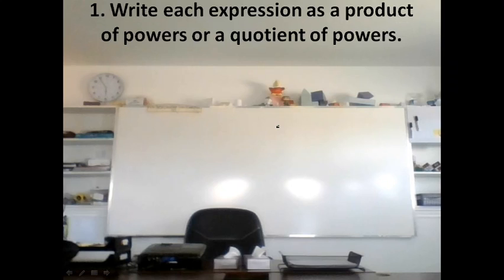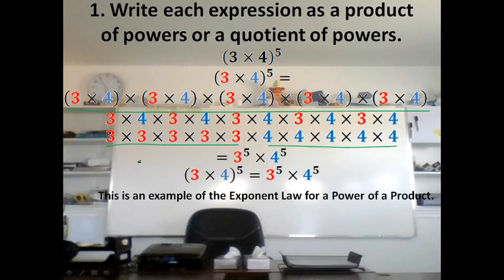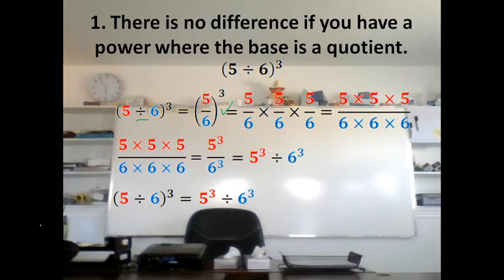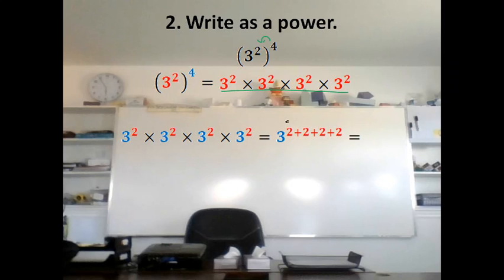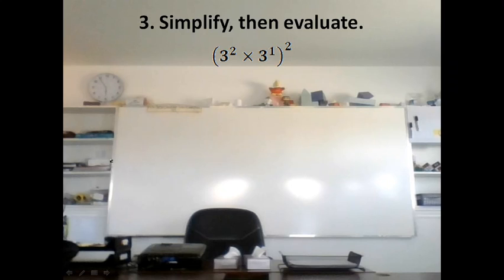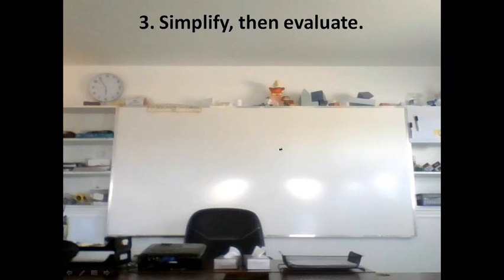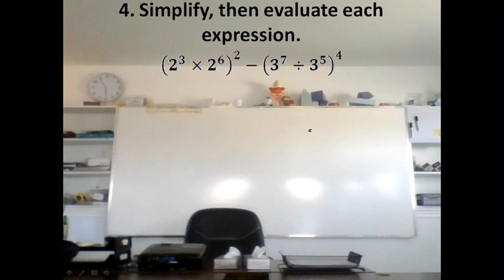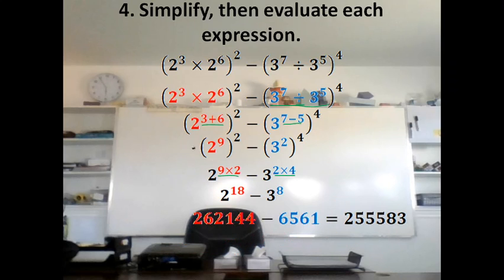Math 9 2 5 Extra Practice Help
This is to help the ALHS Math 9 class complete their work.